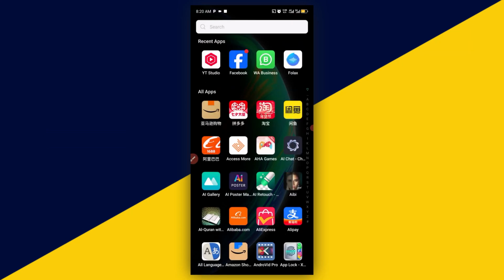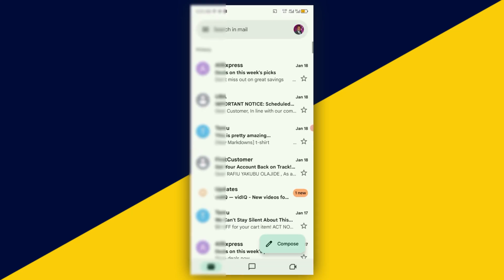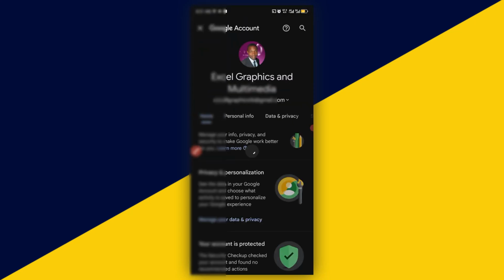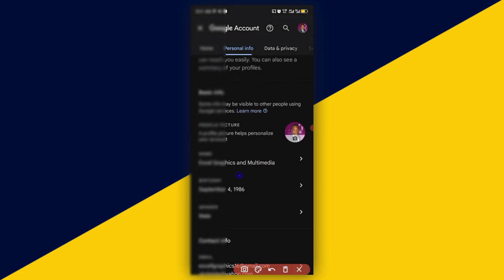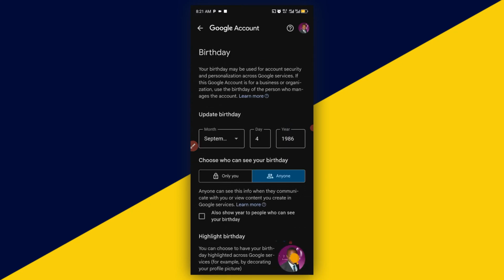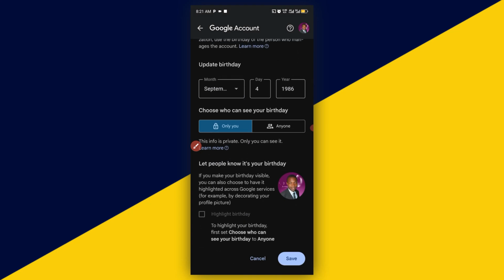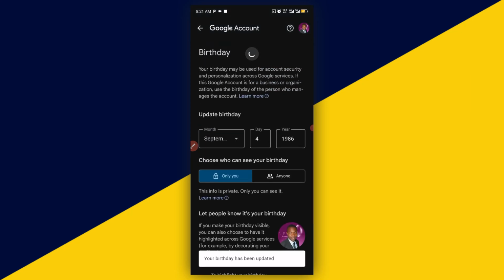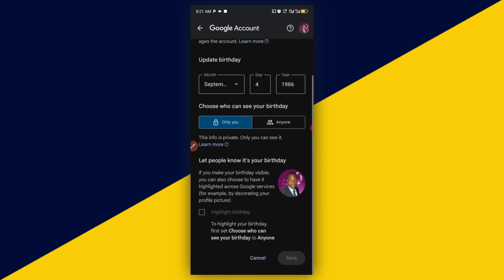How to Make Your Birthday Private in Gmail on Mobile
📱 In this video, we'll show you how to make your birthday private in Gmail on your mobile device. Whether you're concerned about privacy or just prefer to keep your personal information under wraps, our step-by-step guide will help you adjust your settings with ease.

In this video, you'll learn:
1. The importance of keeping your personal information private.
2. Navigating through the Gmail app to find your profile settings.
3. Steps to hide your birthday from public view.
4. Additional privacy tips to keep your Gmail account secure.

- Gain more control over your privacy settings 🎛️
- Stay informed about the latest privacy features in Gmail 📩

Let's ensure your personal information stays private in Gmail! 💻✨

How does that look? Feel free to let me know if you need any tweaks or additional information!